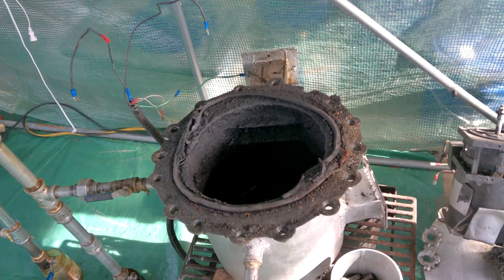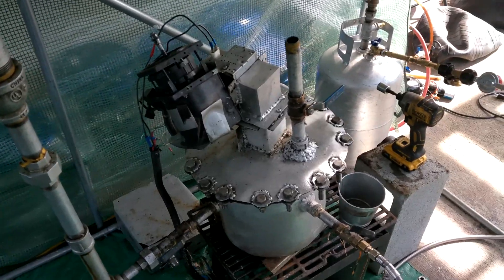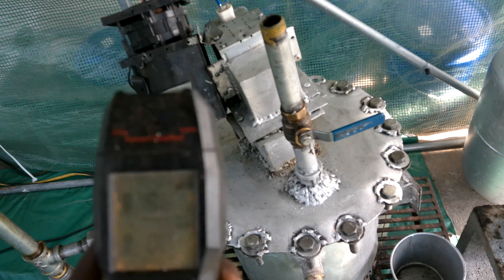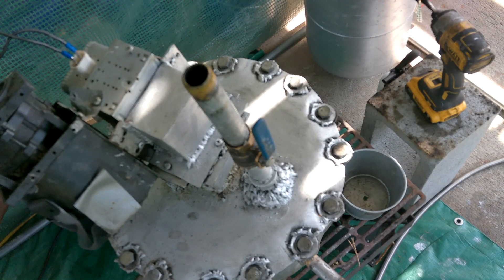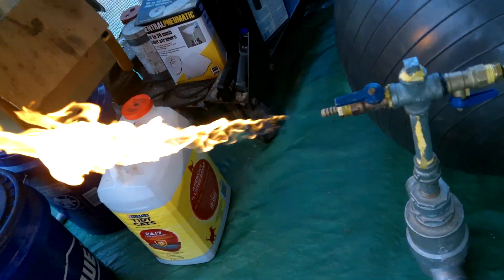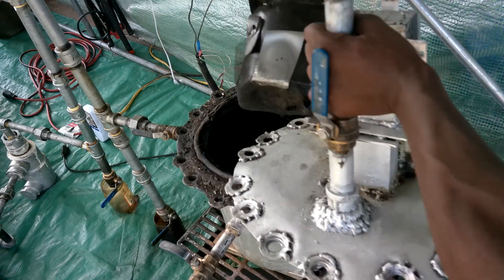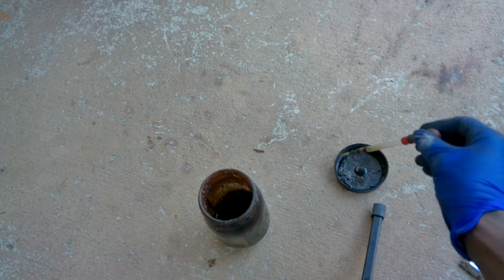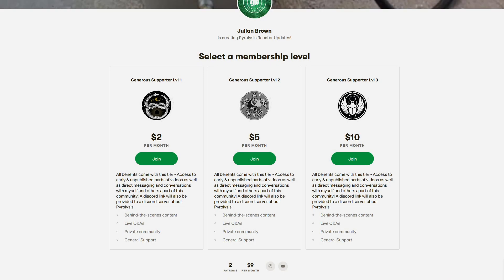Can Microwaves Turn Grass Into Fuel? - Will it Pyrolysize? Ep. 5 - Grass Clippings